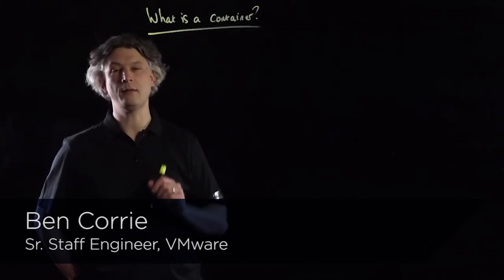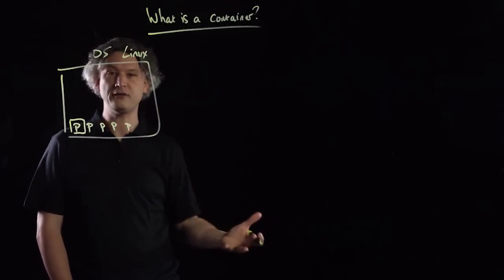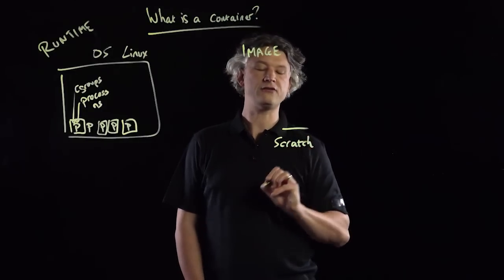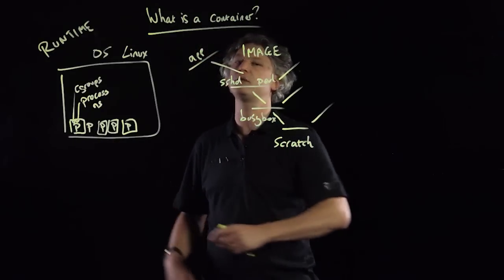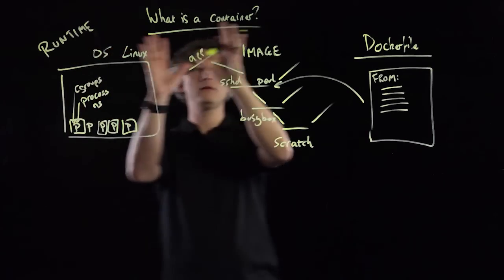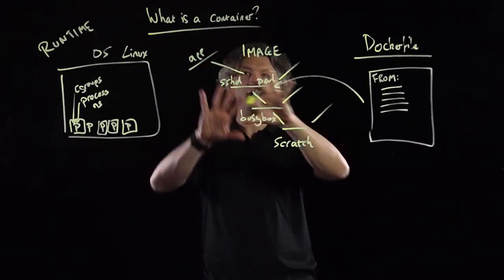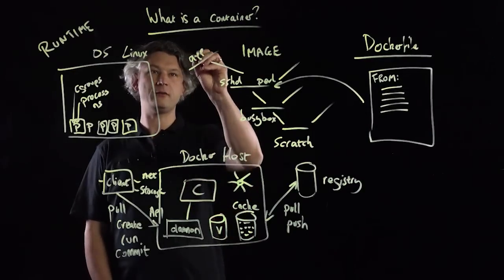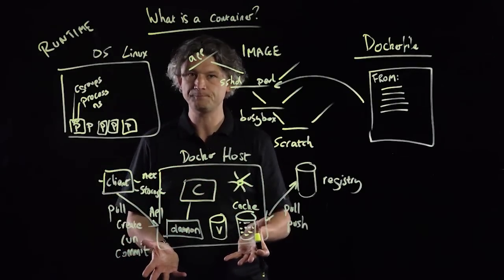What is a Container?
In this lightboard talk, Ben Corrie explains what a container is for beginners.